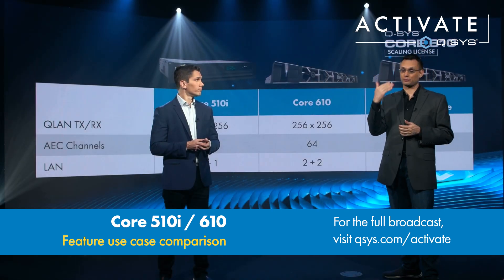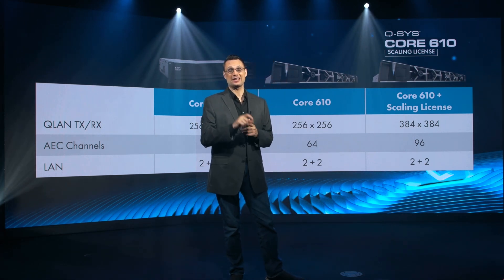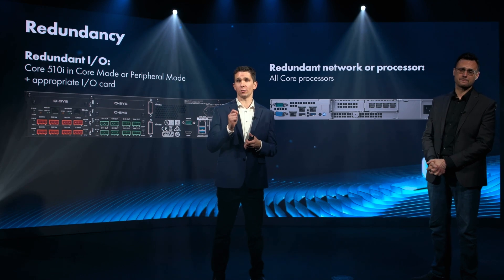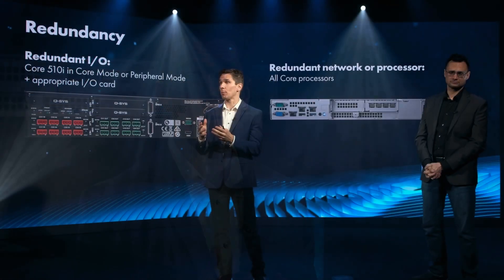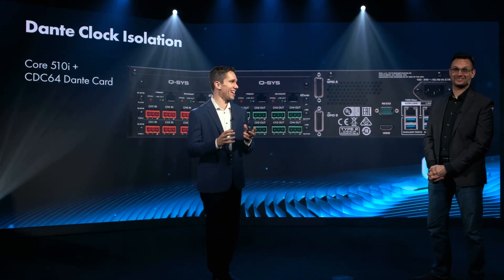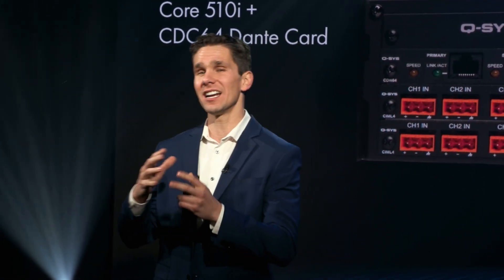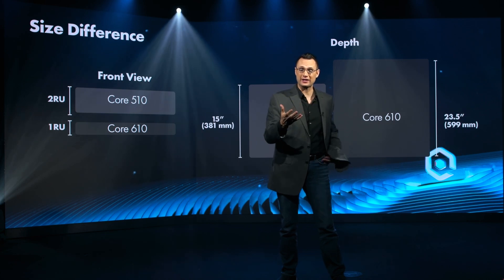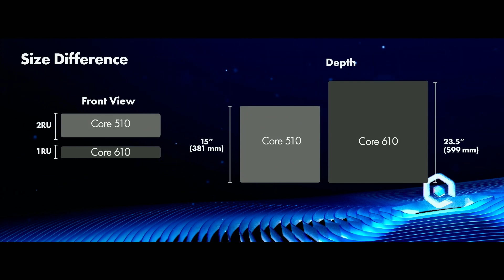Use Cases: Core 510i vs Core 610 (Q-SYS Activate 2024)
This special edition of Q-SYS Activate focused exclusively on the Entertainment & Hospitality markets.  We breakdown the functional difference to allow you to make the right choice your next entertainment install.